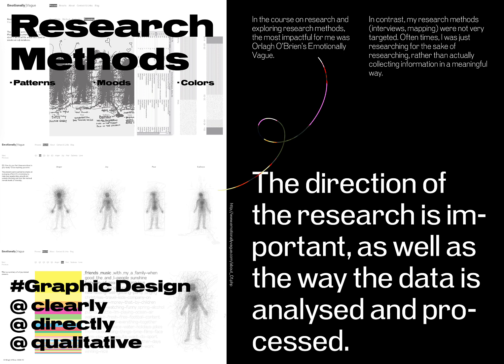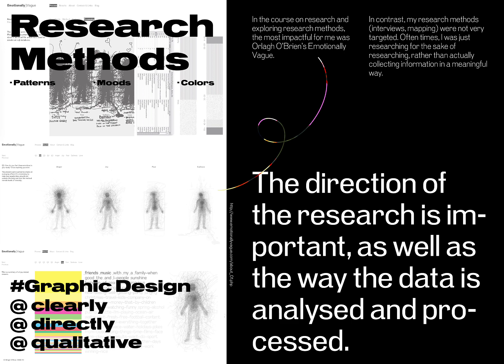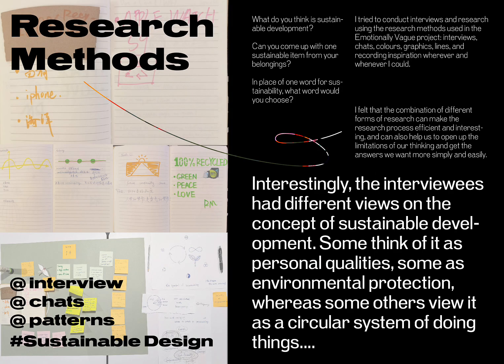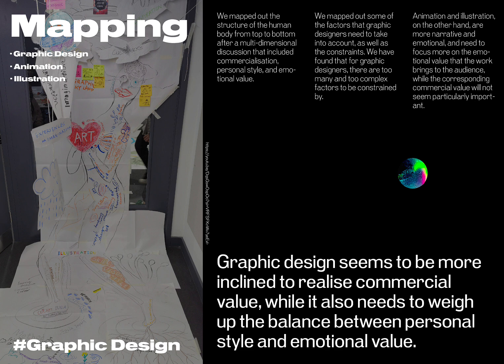Critical position presentation